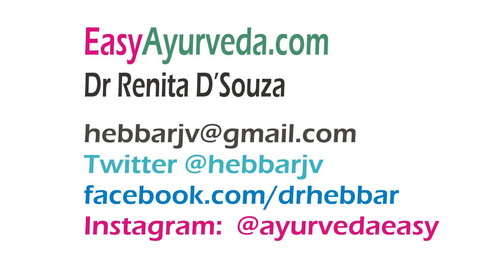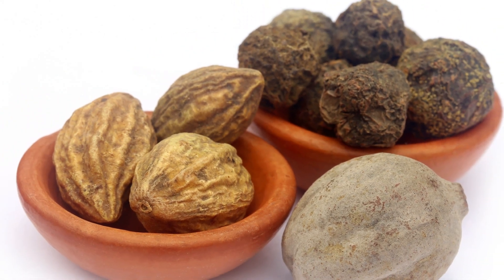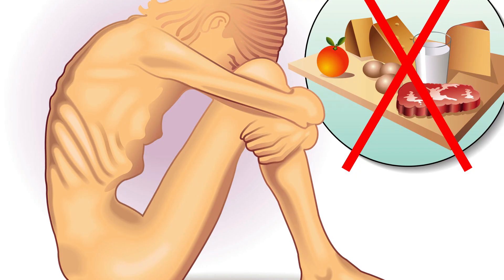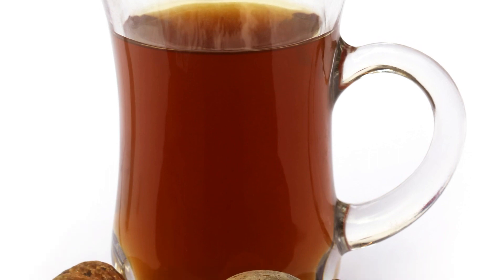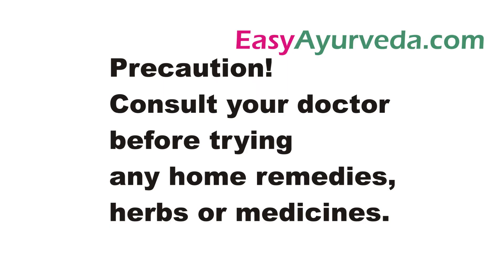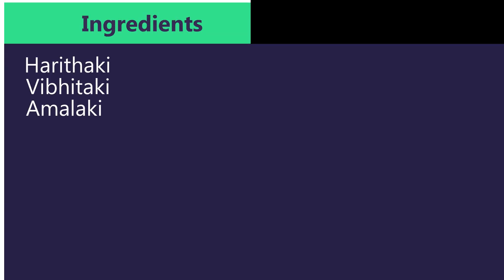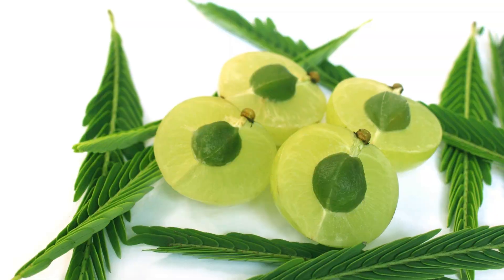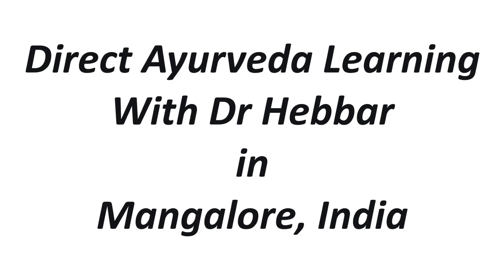Triphala Churna - Ayurvedic Powder for Constipation and Digestive Problems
Books
Living Easy With Ayurveda